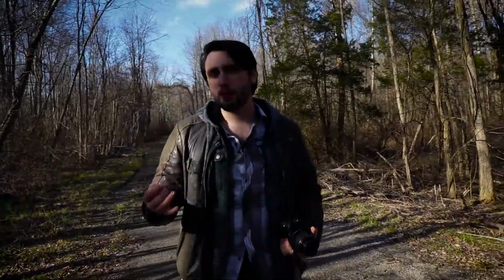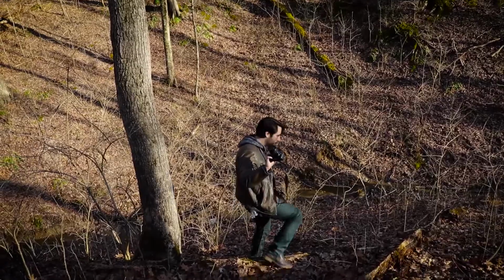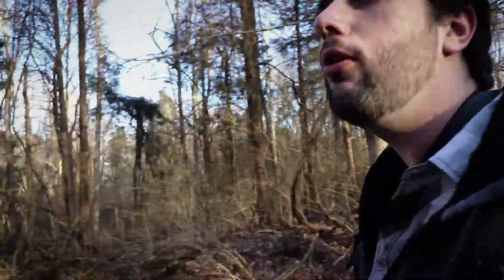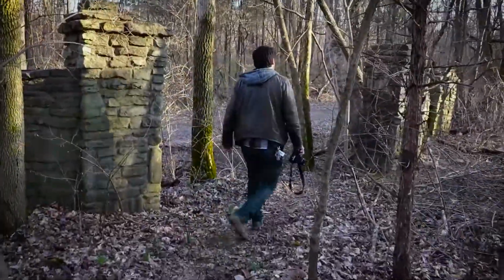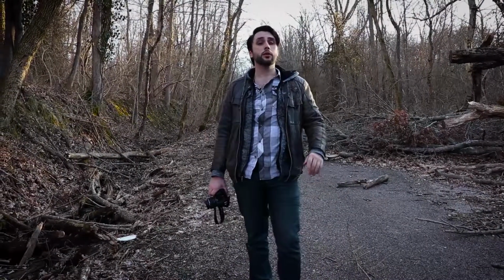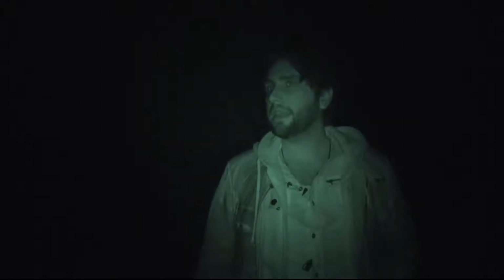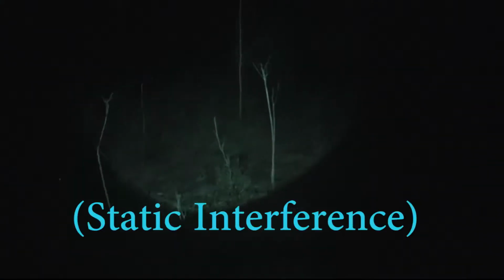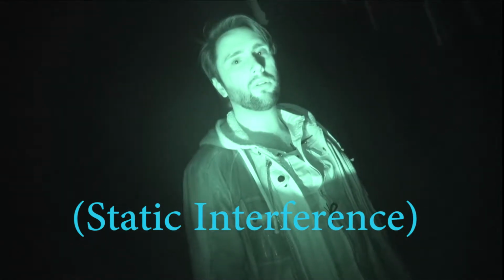Searching for Devil's Gate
We go to East Fork Ohio where it is said the Devils Gate is located! We go out searching for it! In the mean time, We go searching for Bigfoot as well!! There are many Mysteries in East Fork, and we take this time to go search for more Mysteries! Come along with us as we search on this Abandoned road covered in mysteries!